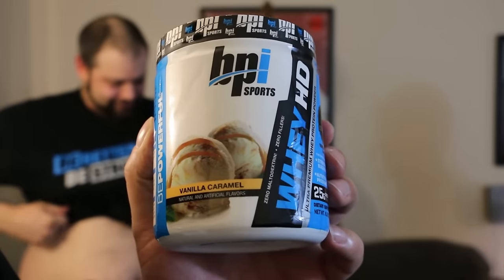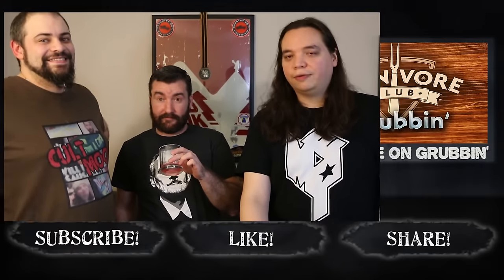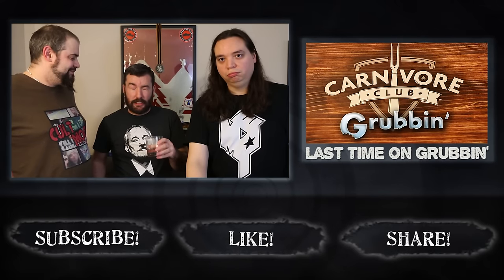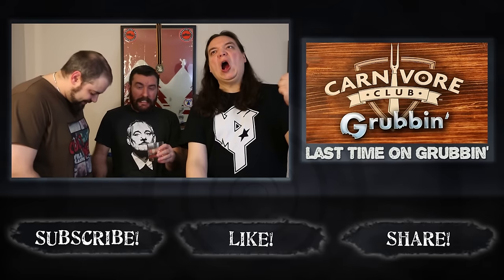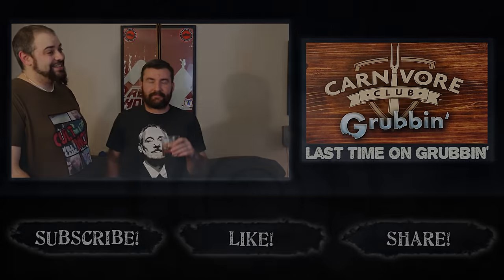We Try BPI Sports Supplements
In this episode of Grubbin' we try a variety of BPI Sports products. We have the whole line, pre-workout, workout and recovery. Does it taste any good?

On this show we will feature different types of snack food, fast food, beverages and basically anything else we are interested in trying that might actually taste good!